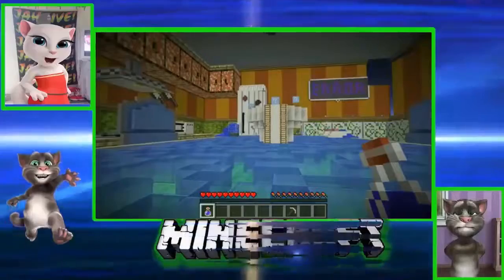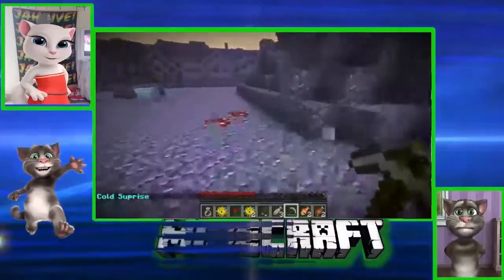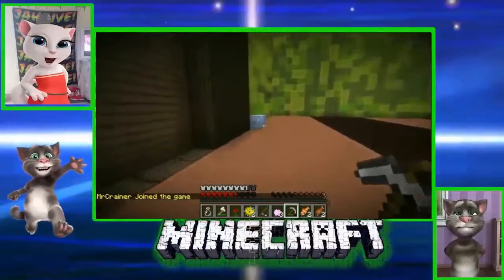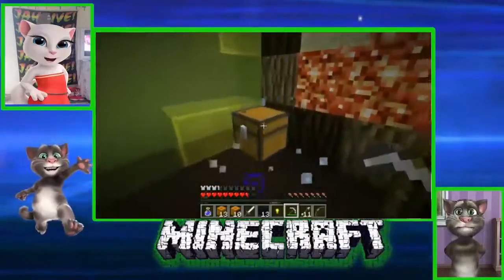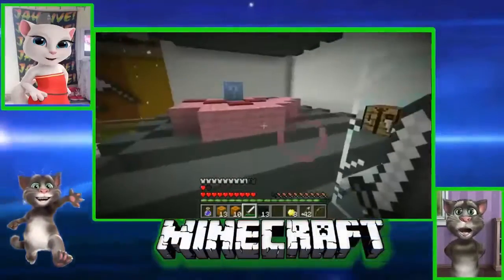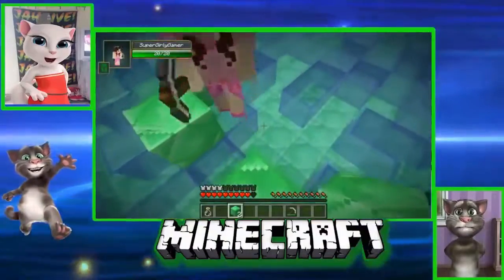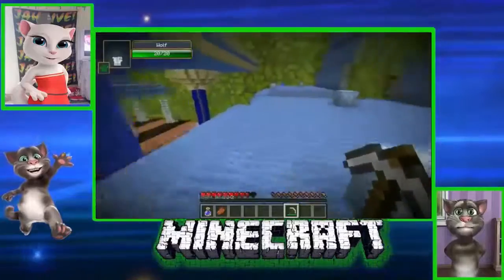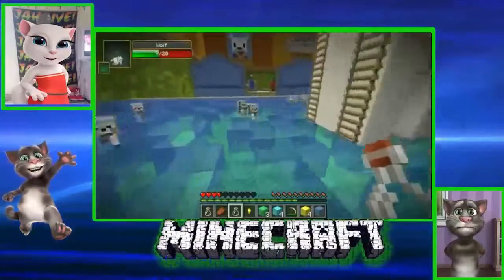Minecraft The Game Play Now | Tom Minecraft | KITCHEN DIMENSIONAL HUNGER GAMES Lucky Block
[ NEW ] Minecraft The Game Play Now | Tom Minecraft | KITCHEN DIMENSIONAL HUNGER GAMES Lucky Block Mod Modded Mini Game
Welcome to MinecraftGames.org! Are you a Minecraft fan ? If yes, this website is only for you. Minecraft Games site provide all informations about Minecraft. You can try Minecraft for Free or Play Games Like Minecraft. Play All Games Minecraft Games Minecraft Online Other Games Block Games Tower Defense